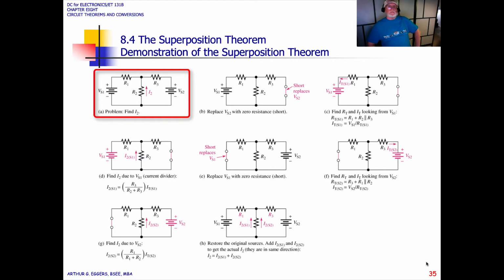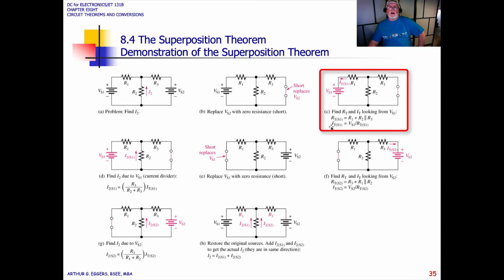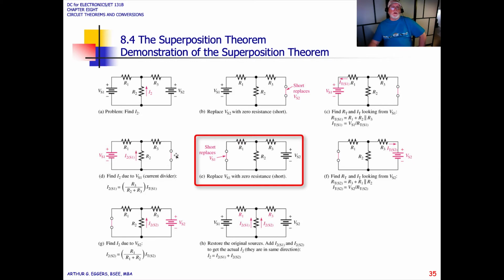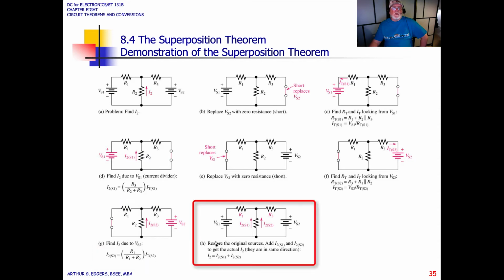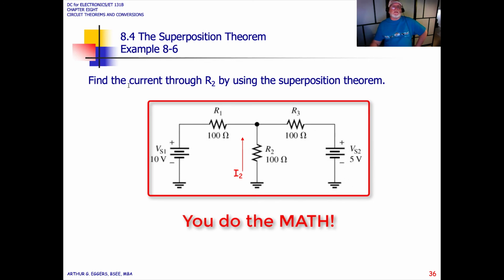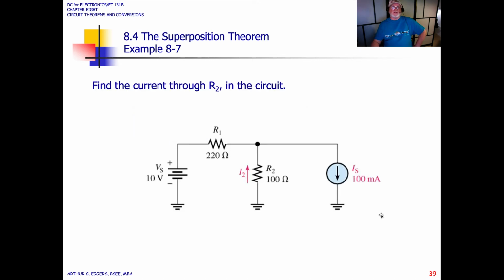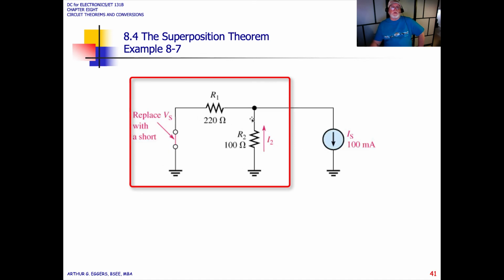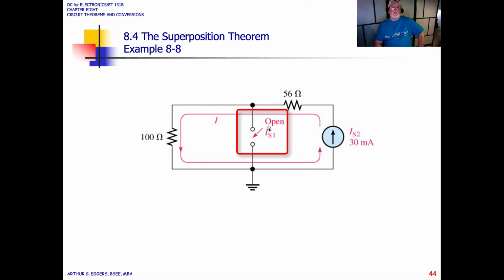ET131B DC for Electronics Chapter 8 Part 4: Superposition Theorem